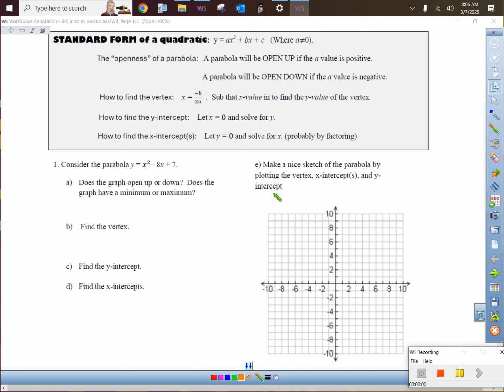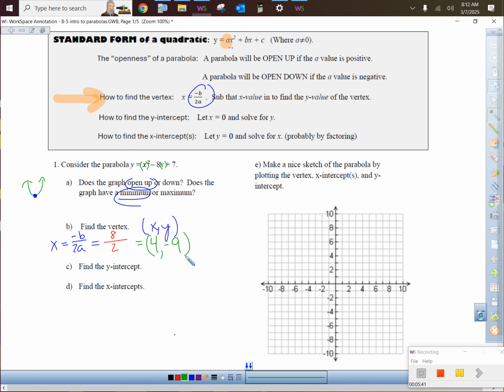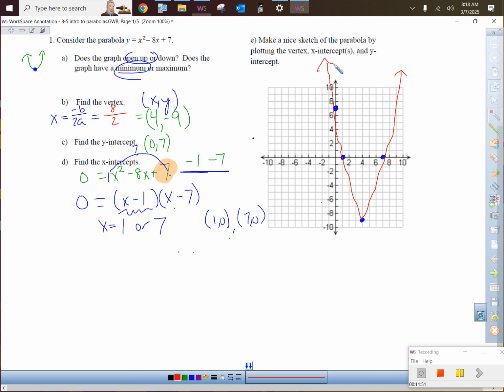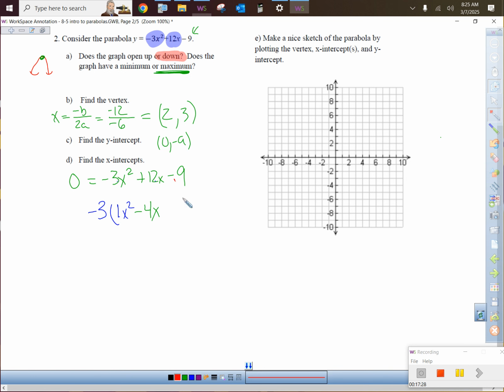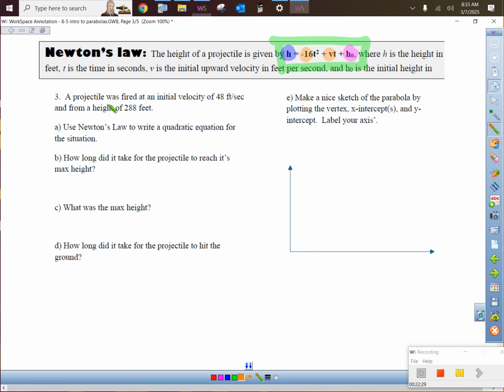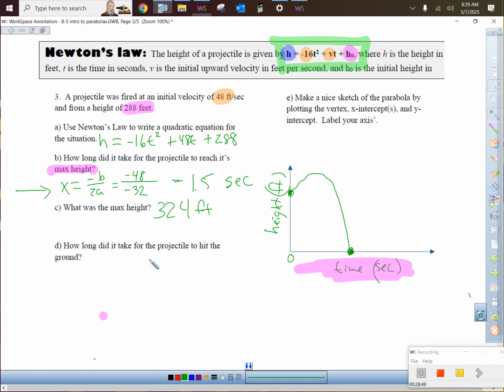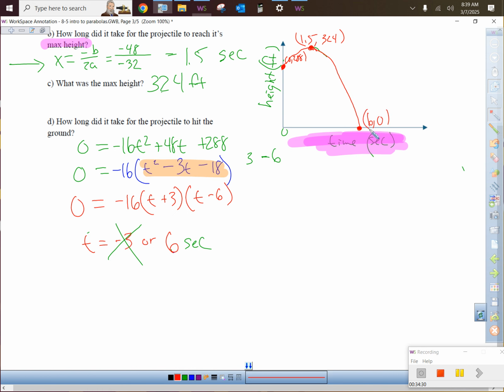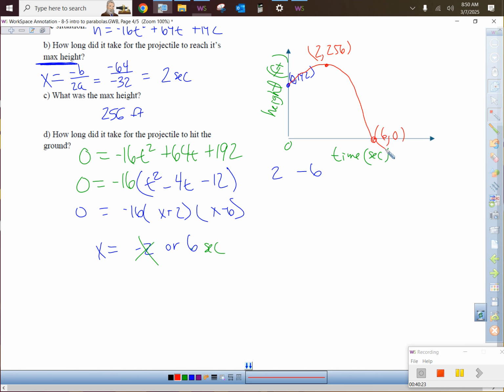VIDEO 8-5: introduction to parabolas